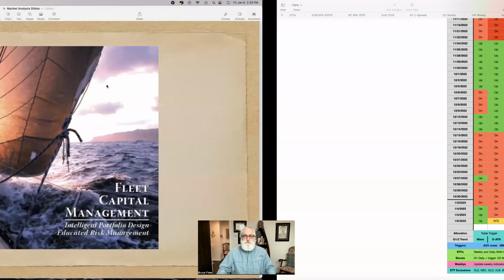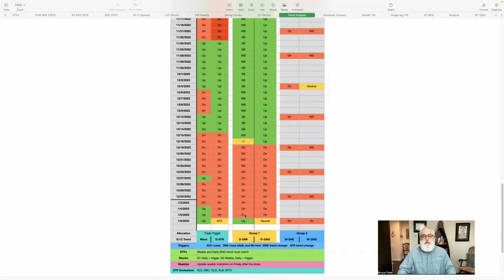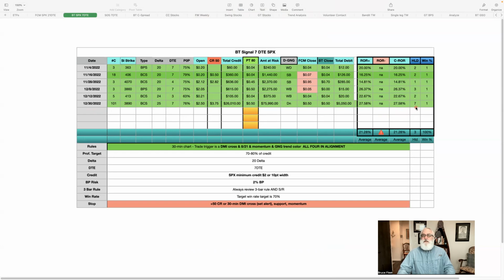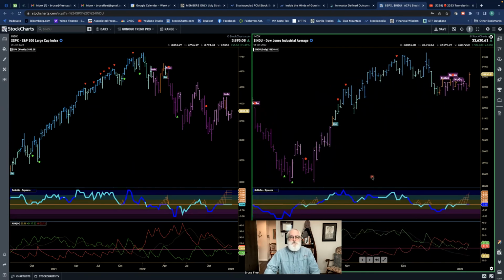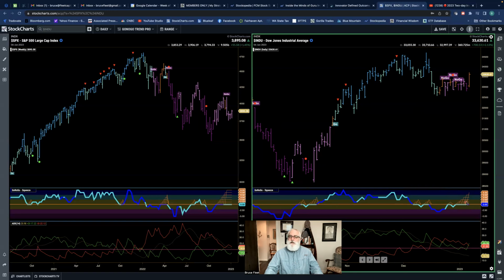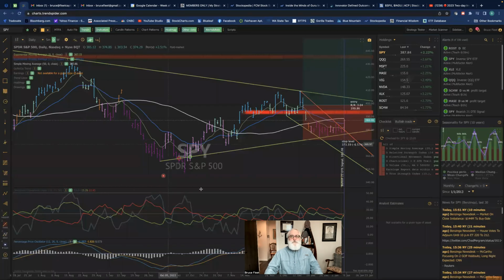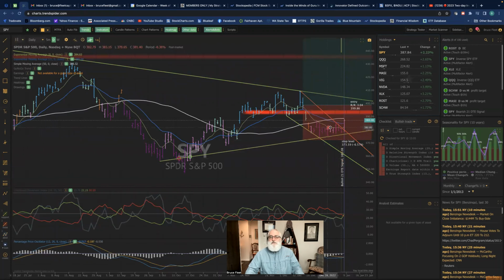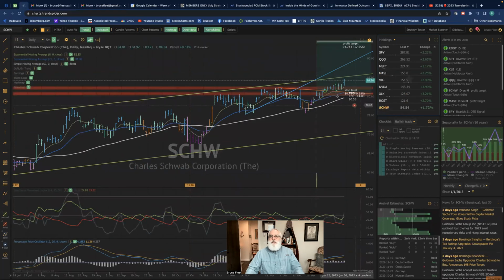Market Analysis Jan 6, 2023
Could the trend be changing?